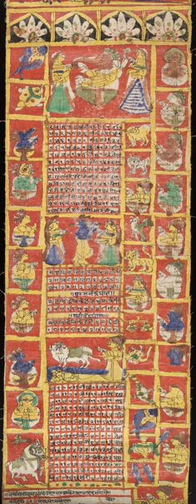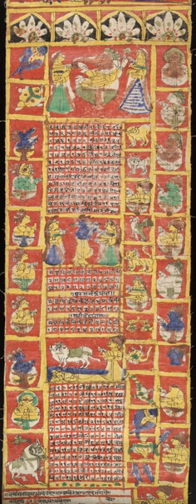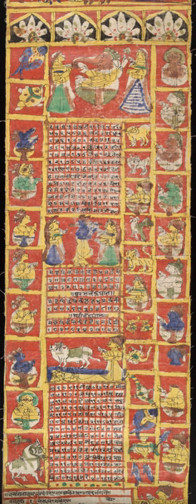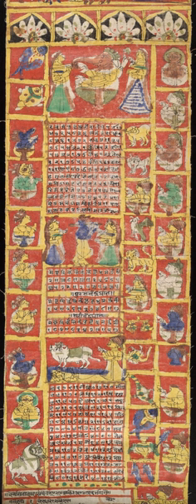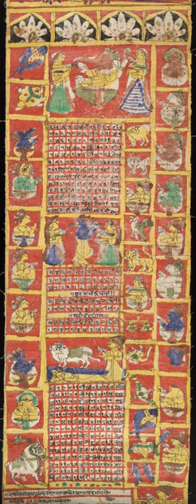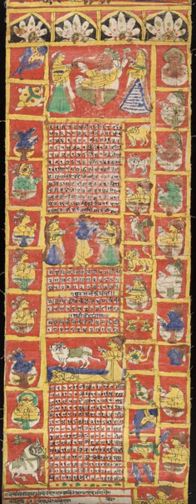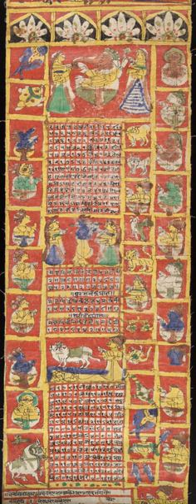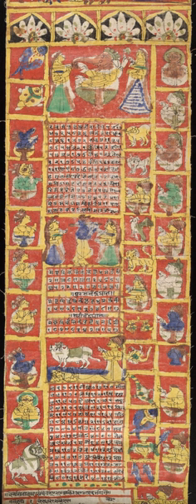Hindu calendar | Wikipedia audio article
This is an audio version of the Wikipedia Article:
Hindu calendar

- Socrates

SUMMARY
Hindu calendar is a collective term for the various lunisolar calendars traditionally used in India. They adopt a similar underlying concept for timekeeping, but differ in their relative emphasis to moon cycle or the sun cycle and the names of months and when they consider the New Year to start. Of the various regional calendars, the most studied and known Hindu calendars are the Shalivahana Shaka found in South India, Vikram Samvat (Bikrami) found in North and Central regions of India, Tamil calendar used in Tamil Nadu, and the Bengali calendar used in the Bengal – all of which emphasize the lunar cycle. Their new year starts in spring, with their heritage dating back to 1st millennium BCE. In contrast, in regions such as Kerala, the solar cycle is emphasized and this is called the Malayalam calendar, their new year starts in autumn, and these have origins in the second half of the 1st millennium CE. A Hindu calendar is sometimes referred to as Panchanga (पञ्चाङ्ग).The ancient Hindu calendar is similar in conceptual design to the Jewish calendar, but different from the Gregorian calendar. Unlike Gregorian calendar which adds additional days to lunar month to adjust for the mismatch between twelve lunar cycles (354 lunar days) and nearly 365 solar days, the Hindu calendar maintains the integrity of the lunar month, but insert an extra full month by complex rules, every few years, to ensure that the festivals and crop-related rituals fall in the appropriate season.The Hindu calendars have been in use in the Indian subcontinent since ancient times, and remains in use by the Hindus in India and Nepal particularly to set the Hindu festival dates such as Holi, Maha Shivaratri, Vaisakhi, Raksha Bandhan, Pongal, Onam, Krishna Janmashtami, Durga Puja, Ram Navami, Vishu and Diwali. Early Buddhist communities of India adopted the ancient Indian calendar, later Vikrami calendar and then local Buddhist calendars. Buddhist festivals continue to be scheduled according to a lunar system. The Buddhist calendar and the traditional lunisolar calendars of Cambodia, Laos, Myanmar, Sri Lanka and Thailand are also based on an older version of the Hindu calendar. Similarly, the ancient Jain traditions have followed the same lunisolar system as the Hindu calendar for festivals, texts and inscriptions. However, the Buddhist and Jaina timekeeping systems have attempted to use the Buddha and the Mahavira's lifetimes as their reference points.The Hindu calendar is also important to the practice of Hindu astrology and zodiac system, most of which was adopted by Greece, in centuries after the arrival of Alexander the Great. The Indian national calendar or "Saka calendar" was redesigned in an effort that started in 1952 based on the traditional Hindu calendars, and it was adopted on March 22, 1957.